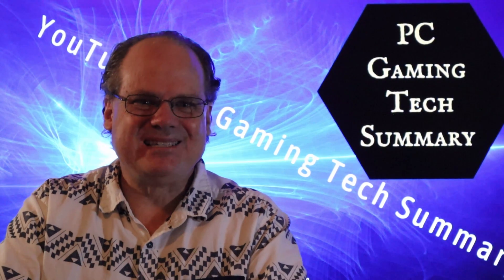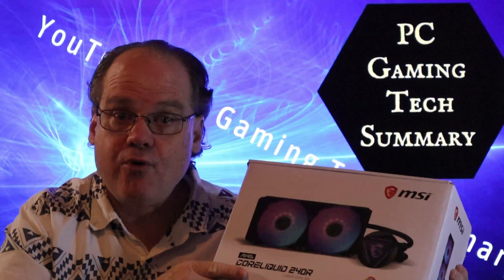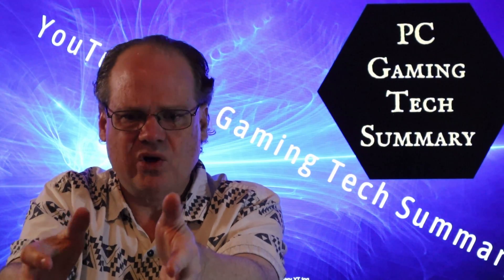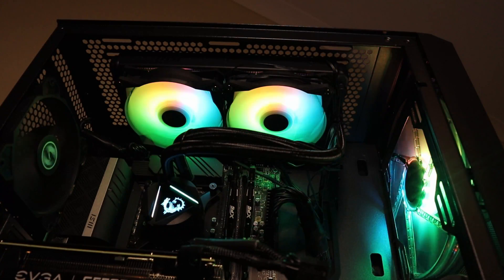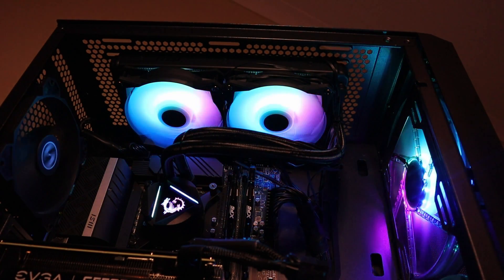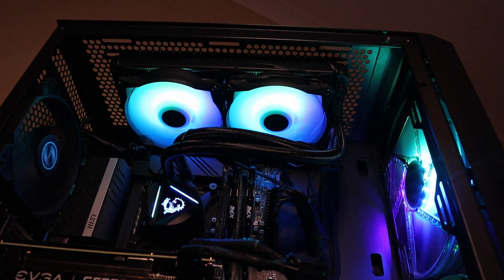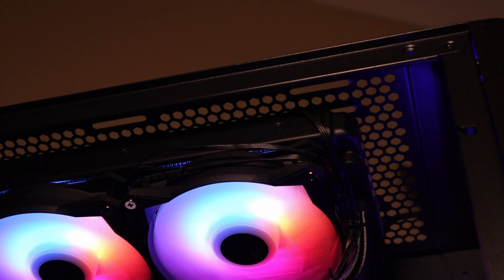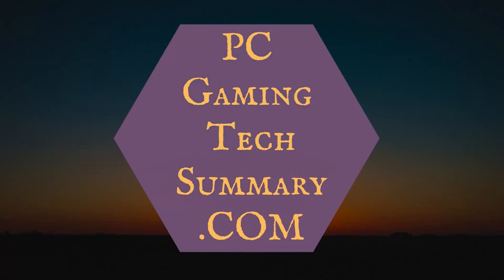MSI 240R 360R 120R AIO fails from sediment in a CPU MAG Coreliquid cooler. Exchange for Corsair AIO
If the radiator is not cleaned before AIO assembly, there is no amount of inhibitor or biocide that can prevent metal bits coming off. See Urgent AIO Update I tried and failed a preventive maintenance to drain and refill an AIO to help prevent the alleged pump clicking and blocking of an MSI MAG Coreliquid 240R (360R) All-In One (AIO) CPU Cooler with high CPU temperatures going up and causing thermal throttling. I tried to stop the gunk by refilling a 240R AIO just like you would a 360R. Metal bits still came off and temps went up. Getting a replacement and having the second one fail as well, is not a desired outcome. What I would do now with a Defective AIO

Apply For AIO Swap In the USA Check your 240R or 360R serial number or your MSI Pre-Built PC Serial Number International

Anything you do or don't do is at your own risk. Any alteration may void your warranty.

Timestamps
0:00 A chemist arrives to look at the 240R
2:48 Gamer's 240R preventive maintenance plan
9:26 How many alleged failures of 240R AIO are there?
11:25 Let's look at the MSI MAG 240R AIO CPU Cooler